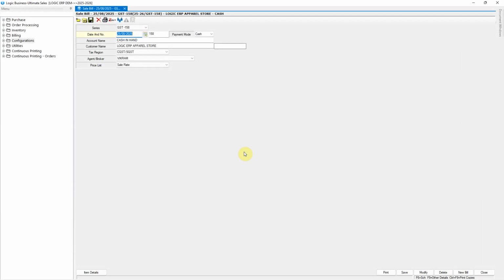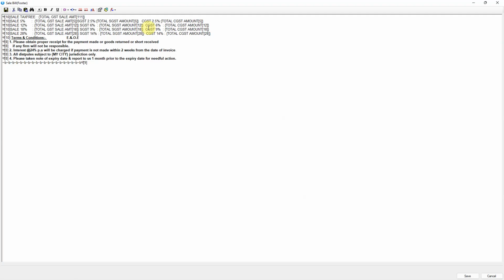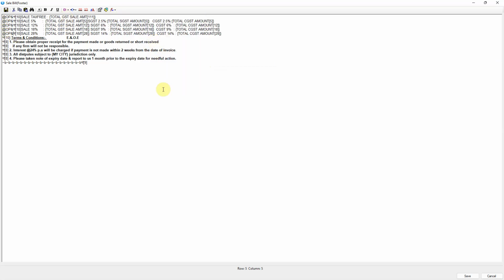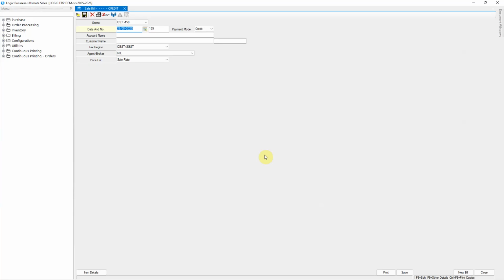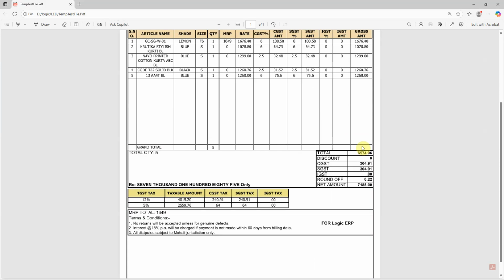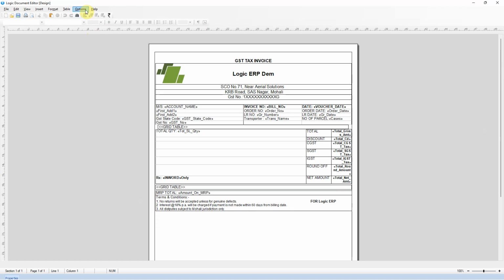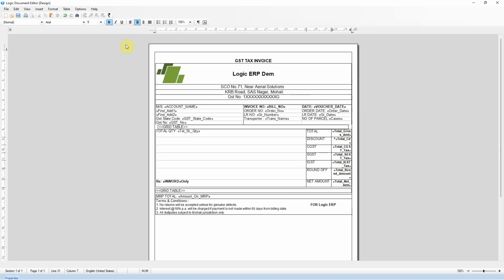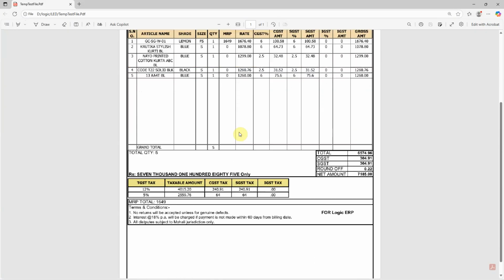How to Configure Optional Lines in Document Printing ( Skip Field if Blank ) ?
In this video, learn how to configure optional lines in document printing and skip fields if they are blank within LOGIC ERP Software. This simple setting helps you hide empty fields automatically, making your invoices and reports look clean and professional. A quick and easy guide to keep your printed documents neat with only the necessary details.

Simplify Document Printing—Configure Optional Lines in LOGIC ERP Software.

00:09 Overview
00:20 Go to Sales Multiple Printing Configuration
00:23 Select Required Billing Series
00:27 Define Optional Lines in Header & Footer
00:30 Example – Skip Unused GST Tax Slabs
00:42 Enable Optional Lines Using Functions Menu
00:53 Use “Skip If All Fields Blank” Option
01:06 Save Settings & Check Print Preview
01:13 Example Output – Only Active GST Slabs Displayed
01:26 Optional Lines in Designer Printing Format
01:31 Open Continuous Printing → Sales Bill Print Designer
01:40 Select Configuration & Refresh Data
01:51 Preview Bill Before Making Changes
01:59 Example – Blank Discount & IGST Fields Displayed
02:17 Open Design Mode to Edit Format
02:23 Enable “Allow Optional Lines in Printing”
02:37 Apply Skip Line If Value Is Blank Setting
02:50 Caret Symbol Appears on Optional Fields
02:56 Apply Setting to All Relevant Total Fields
03:03 Skip Blank Fields Automatically in Print
03:10 Final Print Preview After Changes